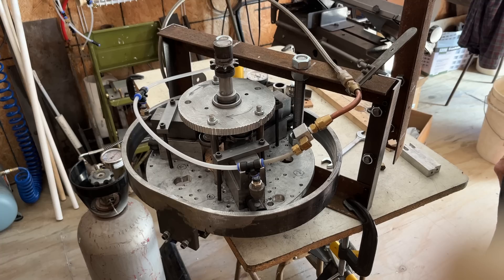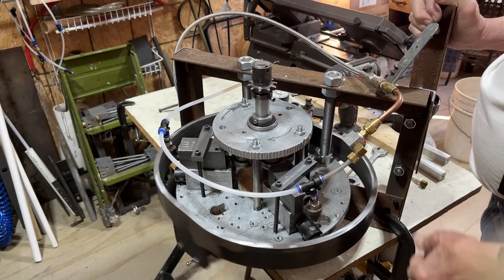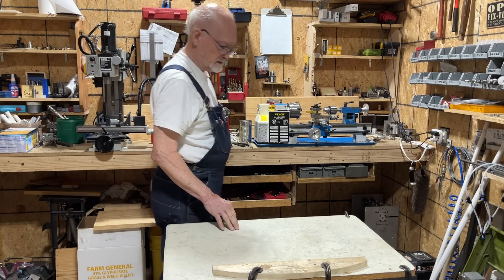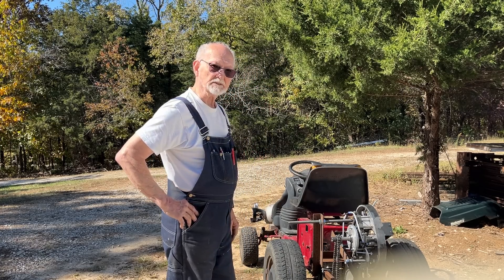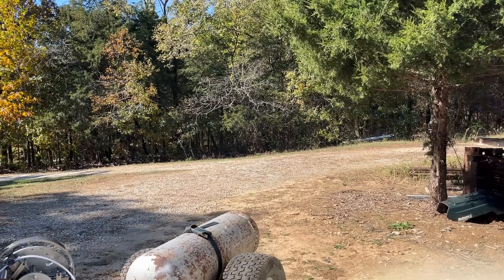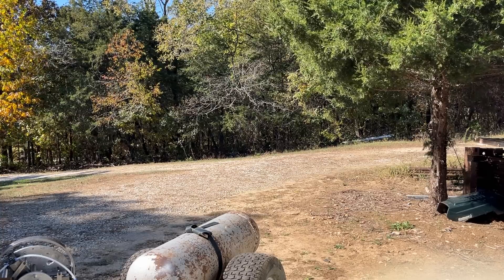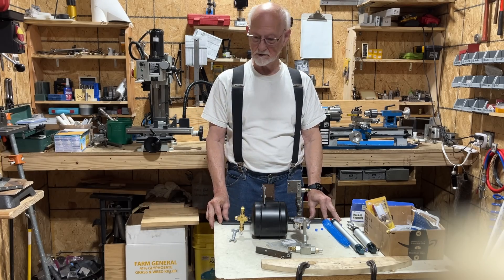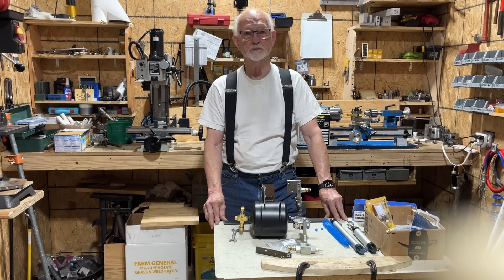Driving with one of my Prototypes - A 3 Cylinder Air Engine 10-20-2024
MAKING A  " COMPRESSED AIR ENGINE DRIVEN CAR "  VW BUG